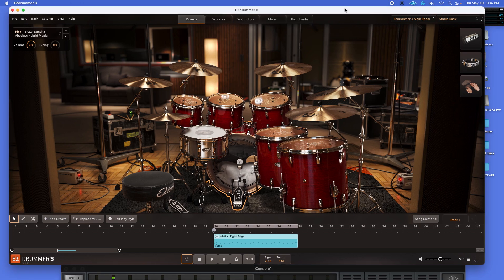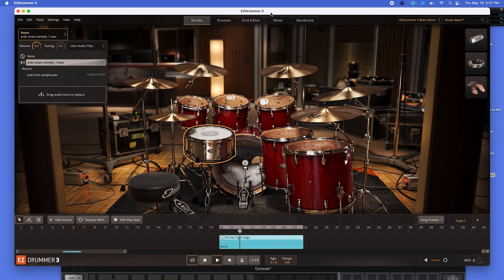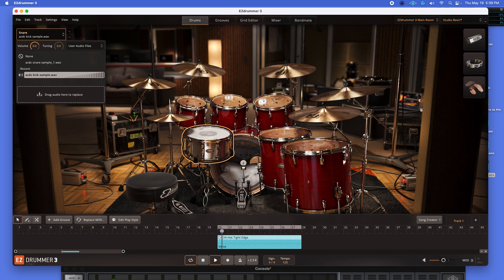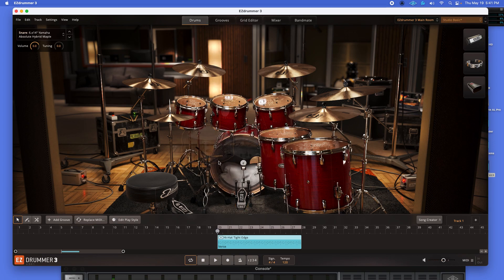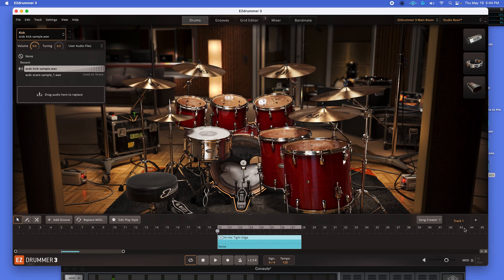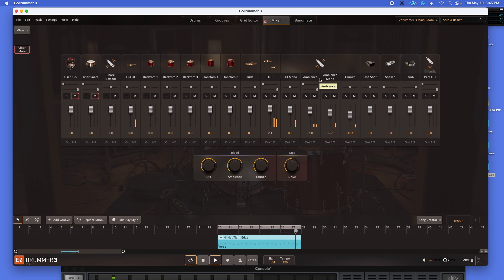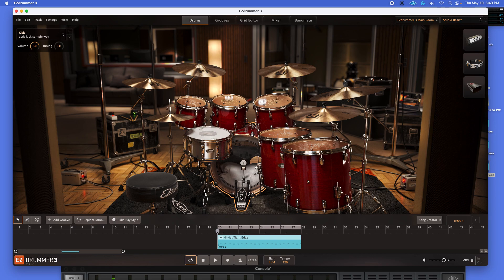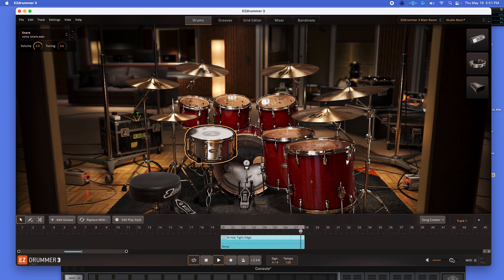Step by step on how to use your OWN samples in EZDrummer3.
Come along as I take you on a fun and off-the-beaten path kind of video showing you how you can take your OWN samples (drums and or ANYTHING) to create an interesting sonic pallet for you to create and experiment in EZDrummer3. Let's Go!